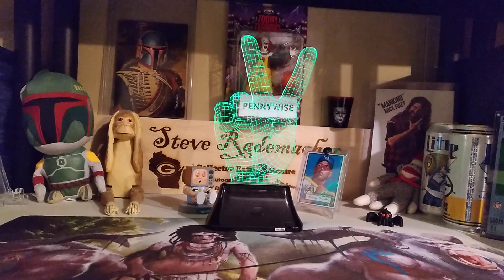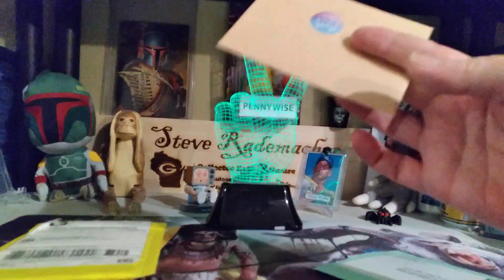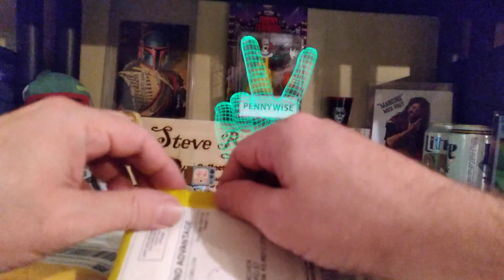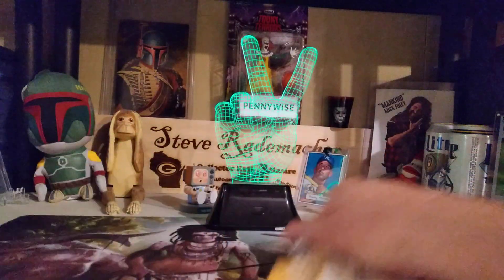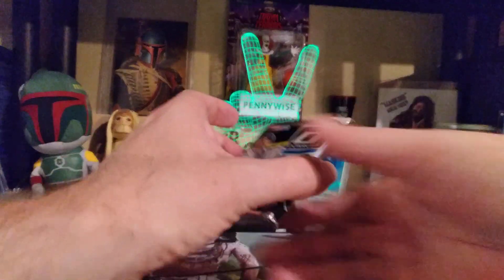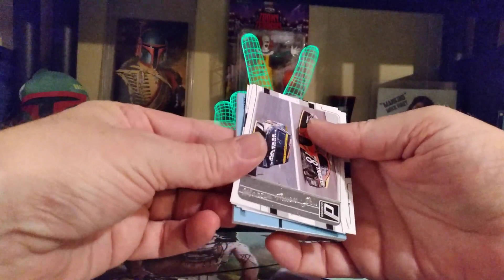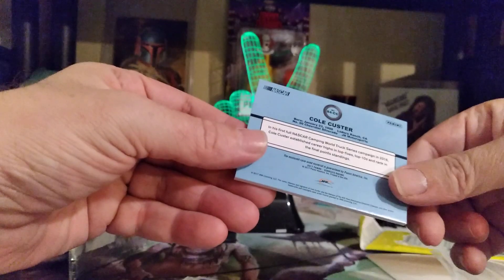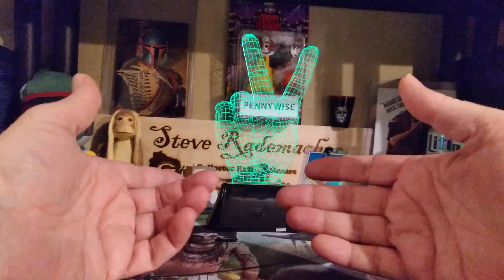Thursday Things of Interest! Mail and NASCAR!